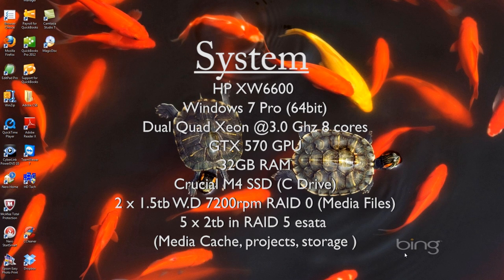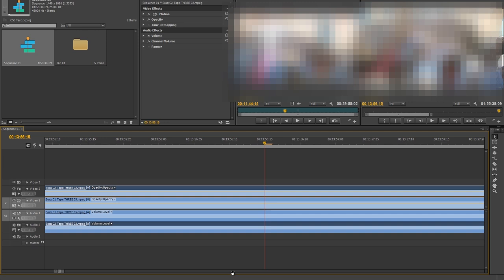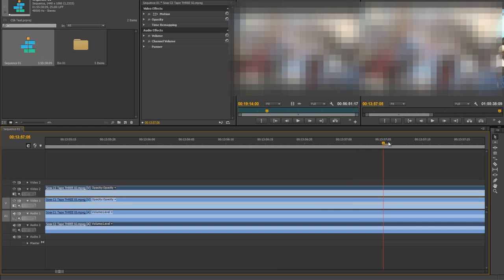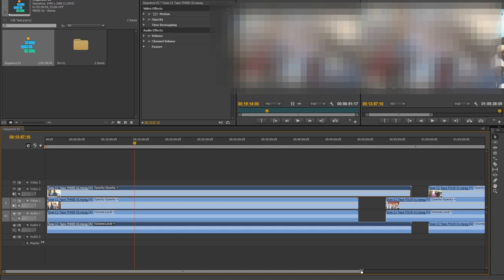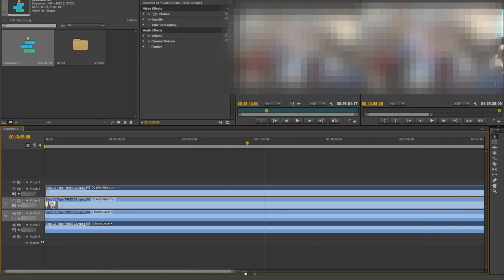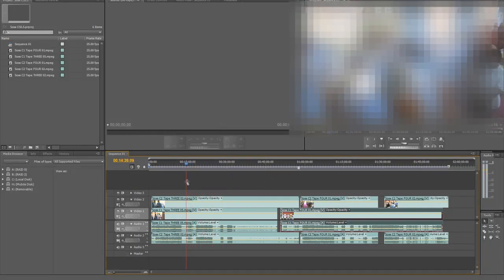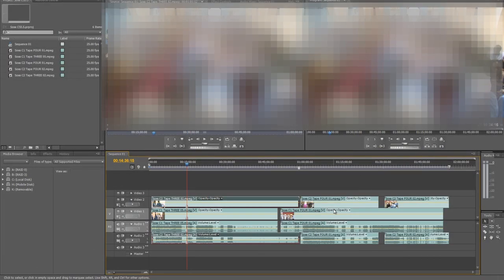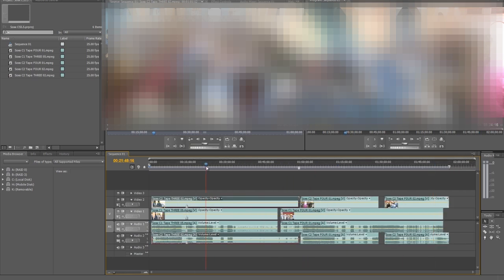Premiere Pro CS5.5 vs CS6 Waveform & Clip Markers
Premiere Pro CS5.5 vs CS6 waveform refreshing and syncronisation head to head.